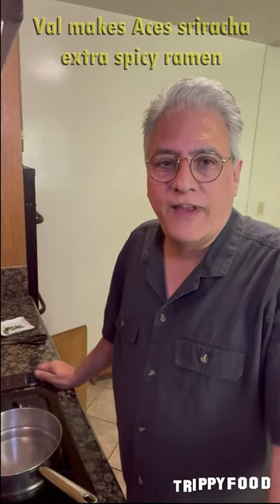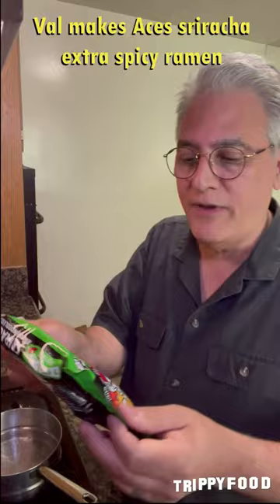Trippy Quickie: Extra Spicy Aces Food sriracha ramen noodle soup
On this Hot Noods Trippy Quickie Val makes some Aces Food extra spicy sriracha ramen soup he got at the dollar store